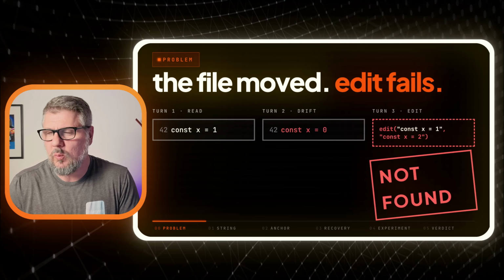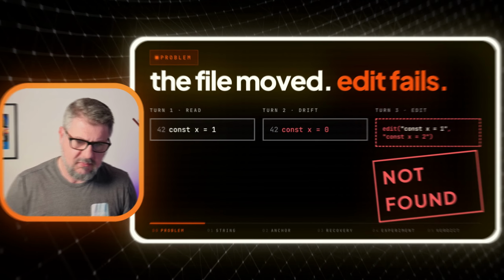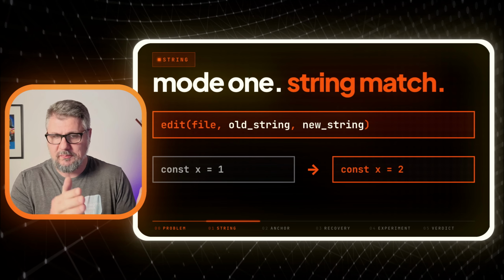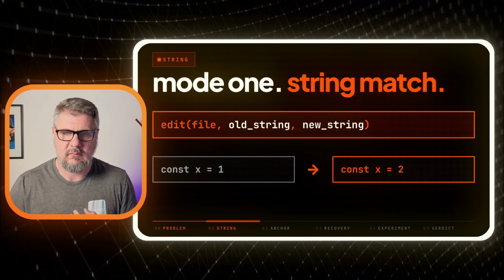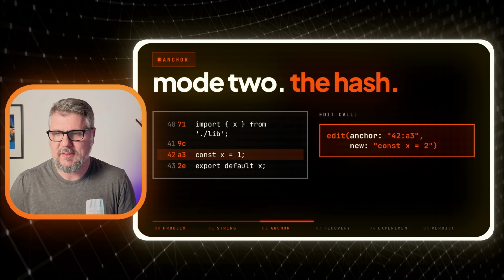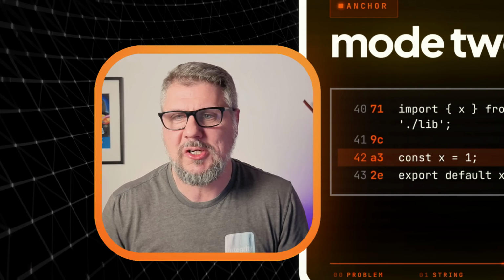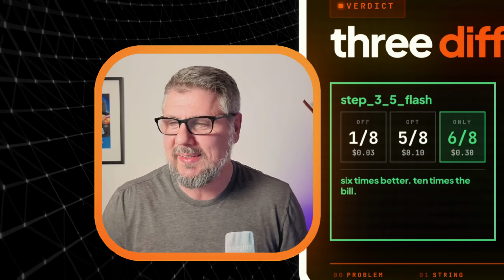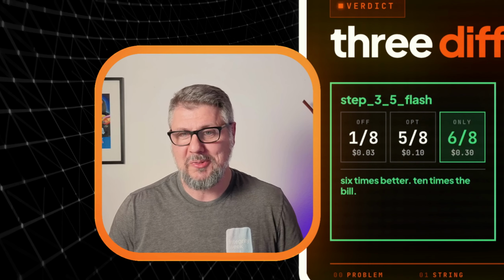Hashline editing: The failure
One engineer. The most fashionable trick in AI coding. And the eval that says it doesn't help.

In Episode 02, I test the first of many harness mechanisms that are supposed to win the bet: hashline editing — the anchor-based edit trick a viral blog post claims took a cheap model from 6.7% to 68.3% on an editing benchmark. Same model, different edit tool, ten times better. So I built it. Two weeks ago. And then — this is the embarrassing part — I shipped it without ever testing whether it worked on my models.

This episode is me finally testing it. On camera. With the bill shown.

What's in it:

The trick. What hashline / anchor editing actually is, and the failure mode it's built to prevent — the agent editing a file that drifted underneath it.
The confession. I added a mechanism to the harness before I measured it. The someone who didn't test it is me. The someone is always me.
The experiment. Four cheap open-source models. Three conditions — hashlines off, optional, forced. Same tasks, same grader, no cherry-picking.
The result. Three completely different responses to the same toggle. One model went 1/8 → 6/8 — six times the score, and ten times the bill (3¢ → 30¢). One didn't care at all. The model I actually ship got slightly worse.
The receipt. Same task, same perfect 8/8 score: 1.3¢ on DeepSeek v4, $1.37 on GLM 5.1. A 100× cost gap living inside the "cheap" tier.

The verdict: the fashionable trick doesn't help. Not universally, not for free, and not for the model I run. A harness mechanism only pays off when the task's failure mode is the exact one it fixes — and most of the time, it isn't. The labs sell you the expensive model. The influencers sell you the trick. I'm selling you the eval.

It's going to be Ugly. That's the whole point.